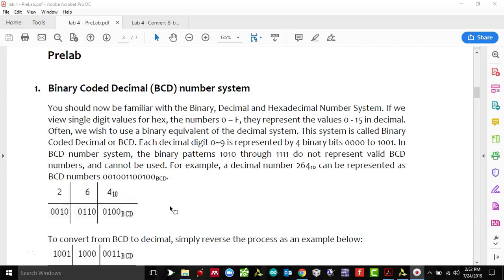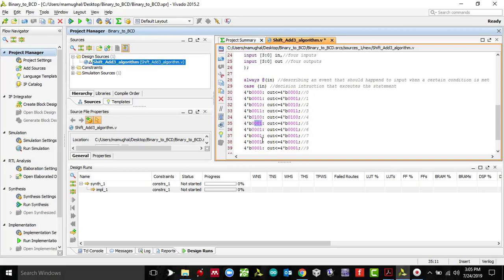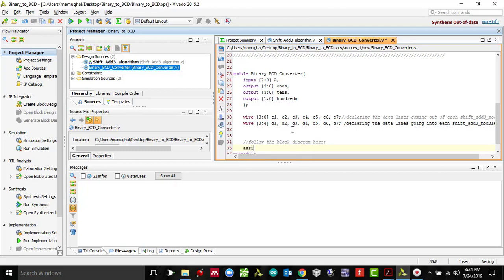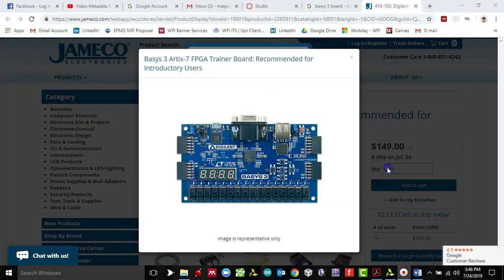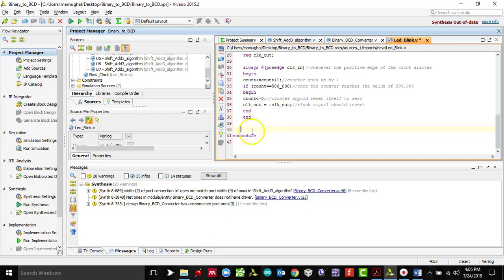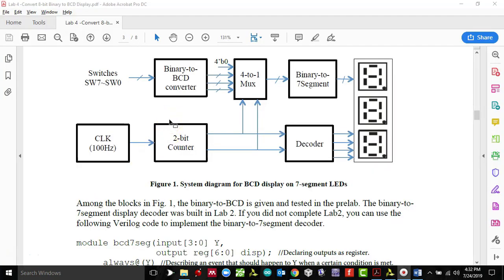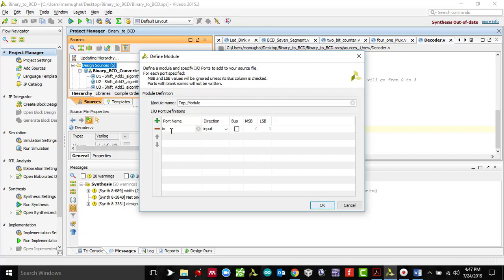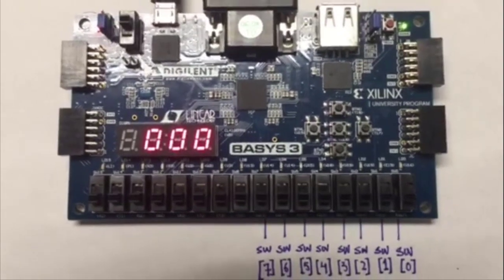#8 Binary to BCD Conversion | Basys 3 FPGA Board | Step-by-Step Instructions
Learn how to design a Binary to BCD converter and implement it on Basys 3 FPGA board.

The objective of this session is to build complicated combinational logic circuits, such as the binary to BCD converter. This tutorial will also be a transition from combinational logic to sequential logic circuits, such as counters. We will also apply the techniques learned from digital electronics lecture series on multiplexers and decoders to implement 4-digit 7-segment LED display.